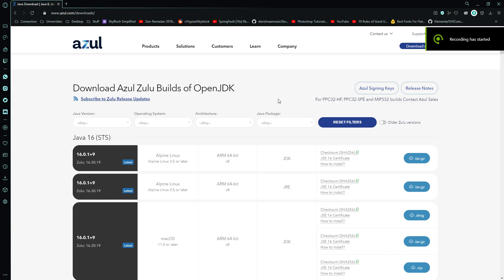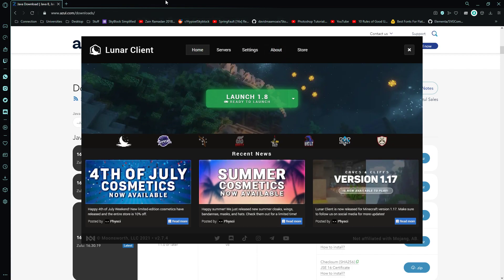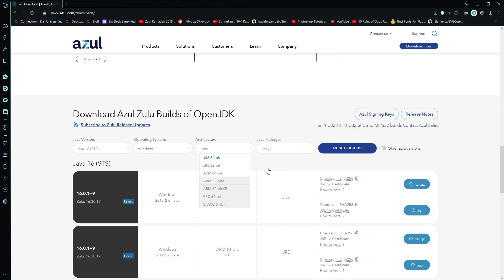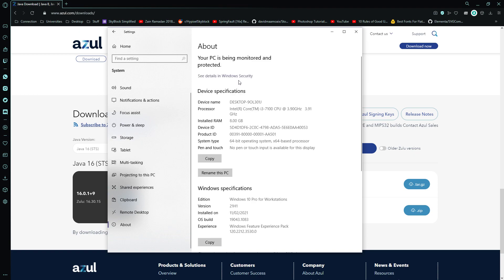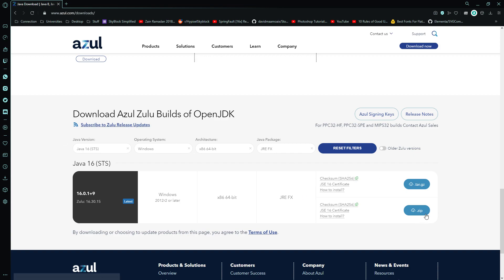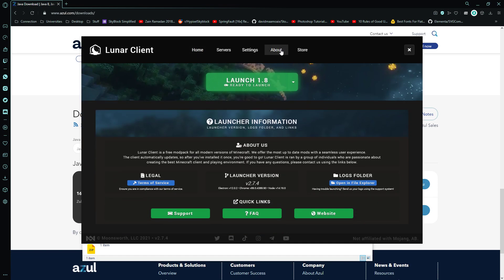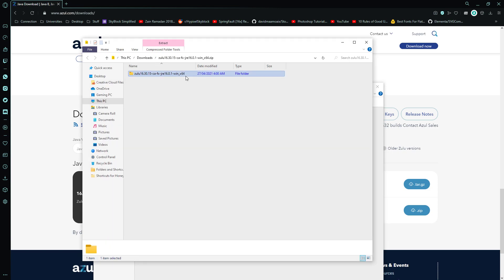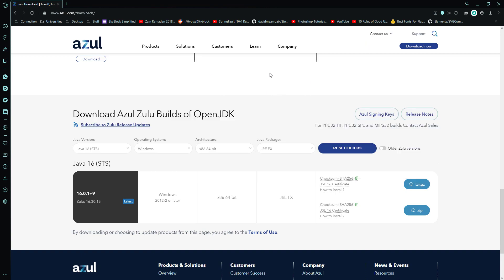Replacing Lunar JRE (MAY fix Java errors)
Edit: link used in video is no longer working, so just use the direct link below (this is for windows only, i dont have the direct link for linux and macOS; zulu stopped support for and even the ability to access the download for Java 16 via their downloads page, as it has been discontinued and replaced with java 17. The only way u can access the download is by using a direct download link.